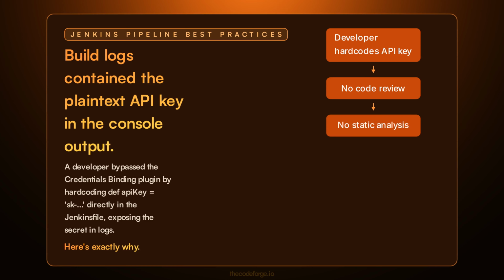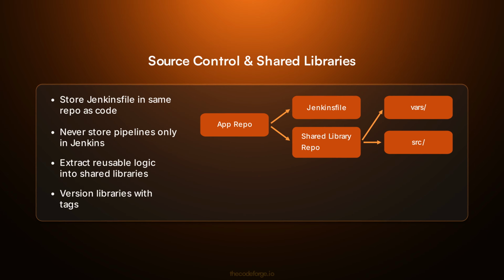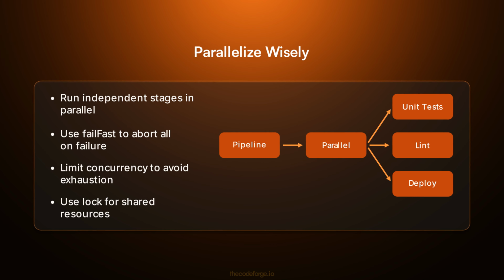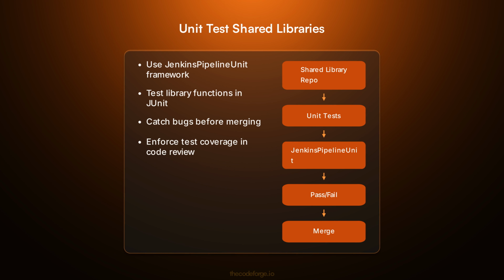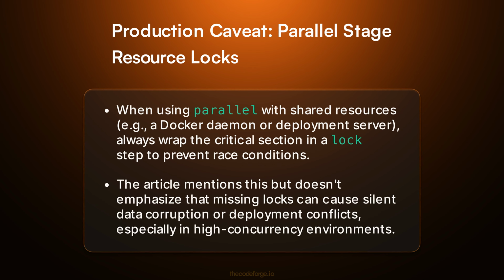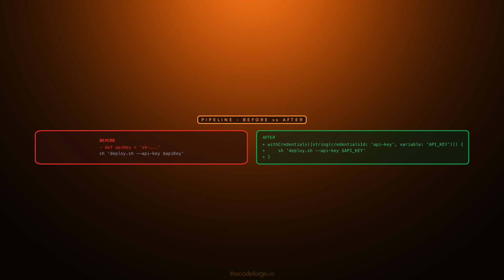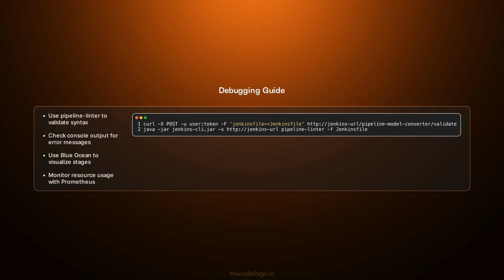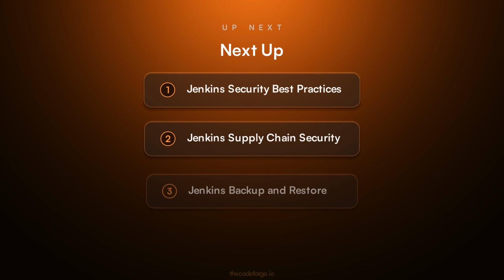Jenkins: A 2000-line inline Jenkinsfile became unmaintainable and bloc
A 2000-line inline Jenkinsfile became unmaintainable and blocked every release. Root cause: All logic inline, duplicated across pipelines. The fix: Extract to shared libraries; keep Jenkinsfiles thin.

⏳ Timestamps:
0:00 - Cold open: Build logs contained the plaintext API key in the console output.
0:08 - Intro
0:16 - What Is Jenkins Pipeline?
0:37 - Declarative vs Scripted
1:00 - Validate Before Committing
1:18 - Source Control & Shared Libraries
1:42 - Error Handling with Post
2:03 - Credentials Binding
2:23 - Parallelize Wisely
2:43 - Avoid Input for Approvals
3:01 - Set Timeouts & Monitor Resources
3:20 - Use Parameters & Environment
3:38 - Unit Test Shared Libraries
4:12 - Version Compatibility for Shared Libraries
4:48 - Production Caveat: Parallel Stage Resource Locks
5:09 - Use Blue Ocean for Debugging
5:26 - Set Up Alerts & Monitoring
5:44 - Build logs contained the plaintext API key in the console output.
6:06 - Hardcoded secret in Jenkinsfile
6:16 - The Fix
6:35 - ⚠ Gotcha: Unclosed pipeline block in Jenkinsfile
6:50 - ⚠ Gotcha: Pipeline without timeout hangs
7:04 - ⚠ Gotcha: Hardcoding API keys in Jenkinsfile
7:20 - Debugging Guide
7:37 - Interview Questions
7:58 - FAQ
8:15 - Key Takeaways
8:40 - Next up
8:52 - Wrap-up

⏭ Next up: Jenkins Security Best Practices